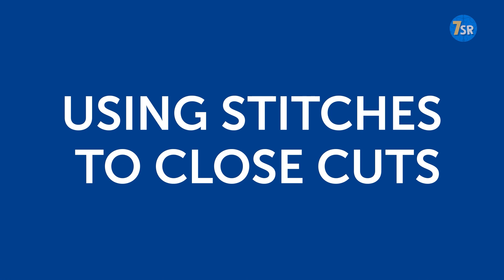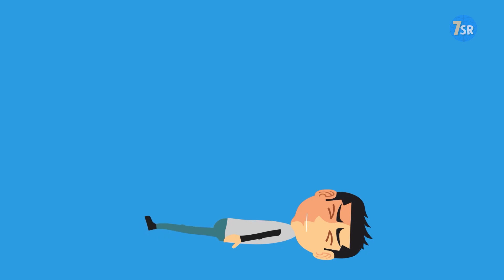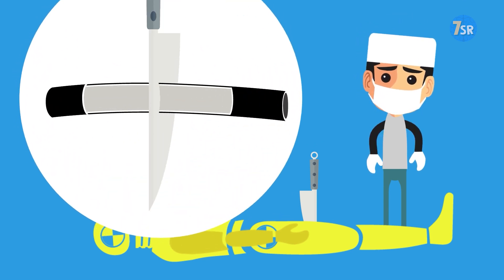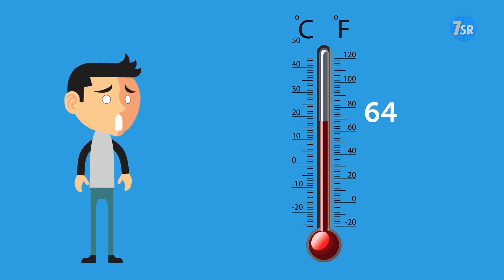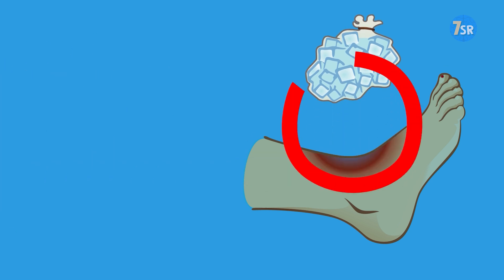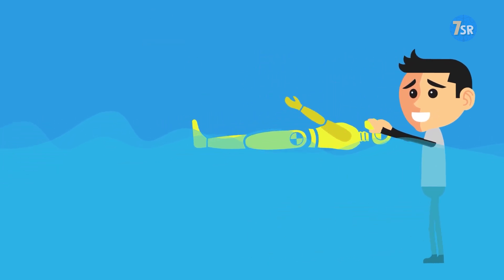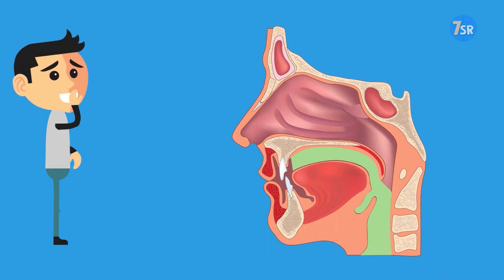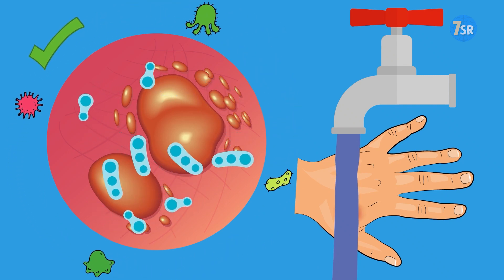12 Awesome Life Hacks That Can Help You Survive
With these hacks, you will learn how to think outside the box and how to make decisions fast. These skills might help you in an emergency one day, who knows! Now you can prepare yourself and know what to do in extreme situations.